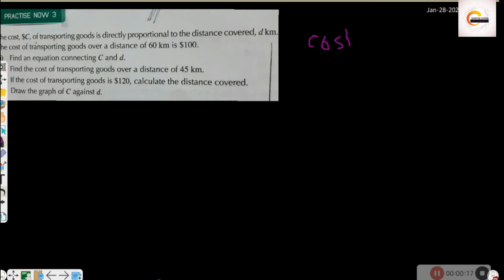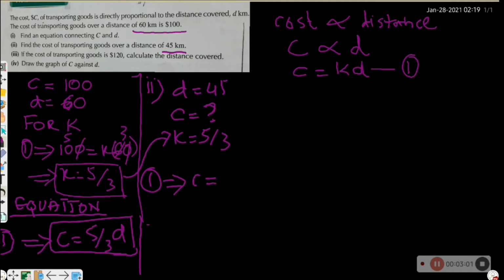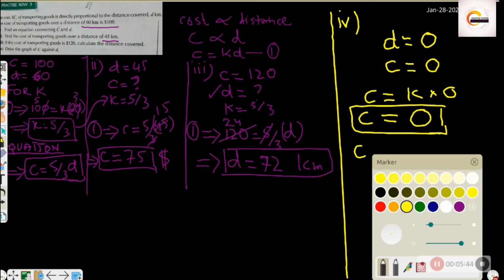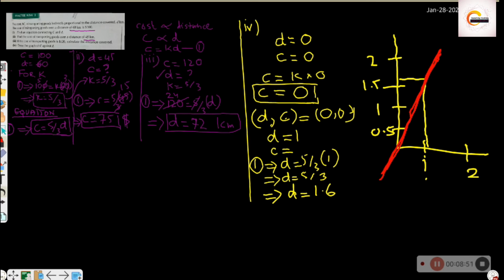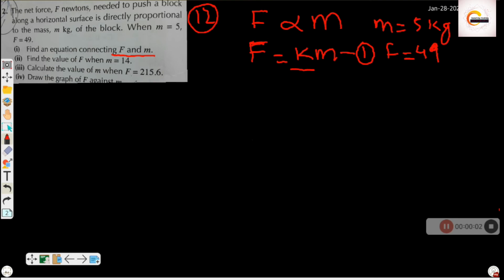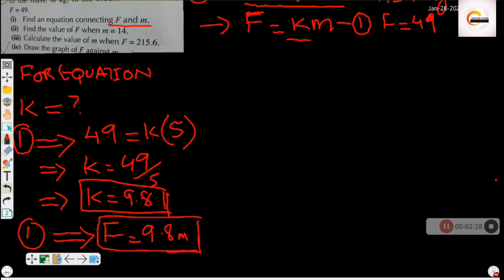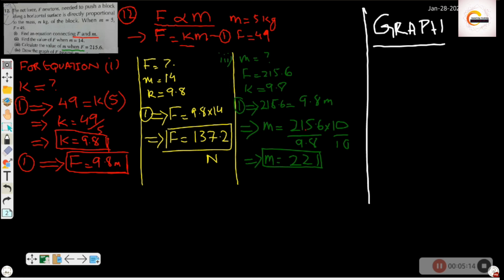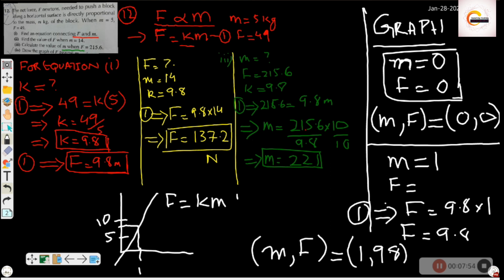Class 8 math chapter 1(Ex1A) | Direct and Inverse Proportion, Part 3 |y=kx| Knowledge Academy Teams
This video covers the concept of direct and inverse proportion, algebraic representation and graphical representation of direct proportion and problem of EX.1A Question 10,11,12,13 & 14  have been solved by Miss Saman in English.
Oxford New syllabus mathematic book 7th edition from GCE-O Level of grade 8 and grade 9 curriculum is used for reference. Almost all exercises have been solved, It is recommended that you solve exercise with teacher and then redo whole exercise to practice..

 you are more then welcome to ask question, we will get back to you ASAP.

y=kx explained, y=kx, Direct and inverse proportion class 7 oxford, direct+and+inverse+proportion+class+8, direct and inverse proportion, mathematics grade 8 lesson 1, mathematics grade 8